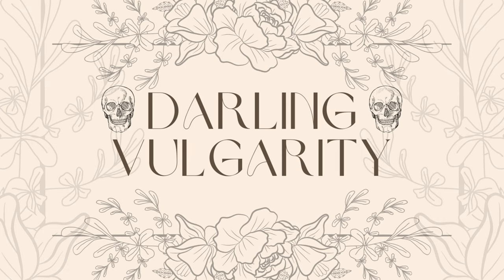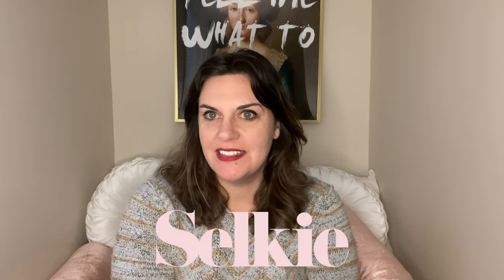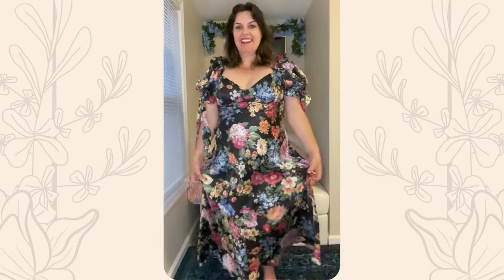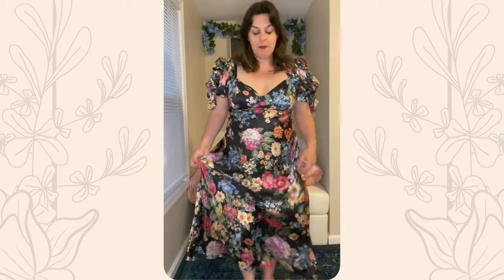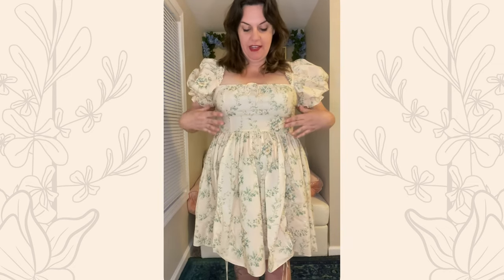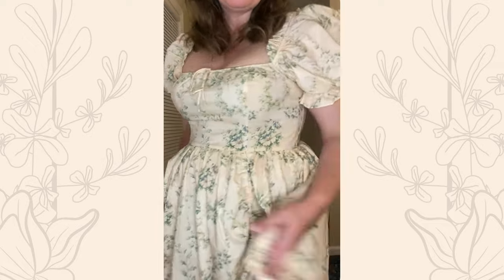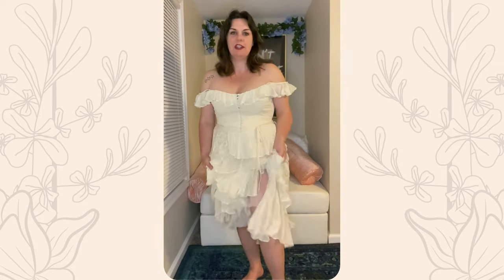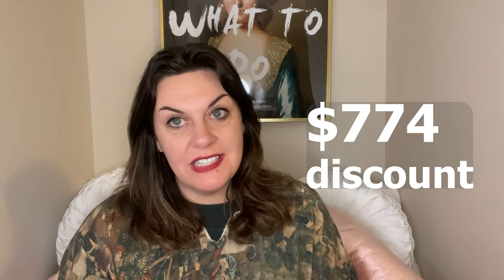Nuuly Unboxing & Selkie Slip Dress Haul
Follow this link to get $30 off your first month of Nuuly

Renting clothes from Nuuly: Yay or nay?

I'm on a mission to find a Selkie slip dress that doesn't accentuate my mom belly, so I rented a few different sizes from Nuuly. My Nuuly order is basically a Selkie haul with one exception (a boho princess dress from Anthropologie).

I've got the Selkie Poet slip in the Puck print in two sizes: XXL and 1X.
I also rented the Selkie Flutter slip dress in the Jam Cake print in a 2X.
Aside from finding the perfect slip dress, I rented the Selkie mini romantics dress in the Villa print (XXL) and the Selkie Pillow sweater in the Unicorn Defends Himself print (L).

The outlier is the By Anthropologie Corset Tiered Lace Ruffle Dress in a size Large. I saw this one on @RoseyBeeme and I loved it, so I'm trying it out.

0:00 Intro
2:11 XL try on
2:28 XXL try on
4:05 1X try on
4:28 2X try on
5:03 Mini Romantics dress
6:05 Anthropologie Corset Tiered Lace Ruffle Dress
6:52 Selkie Pillow sweater
7:21 About Nuuly
7:35 Is Nuuly worth it?